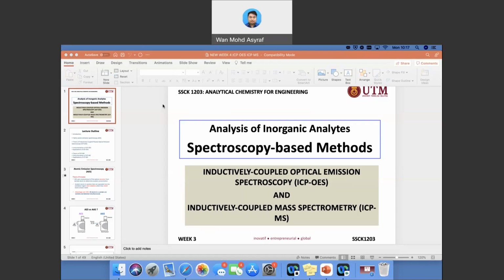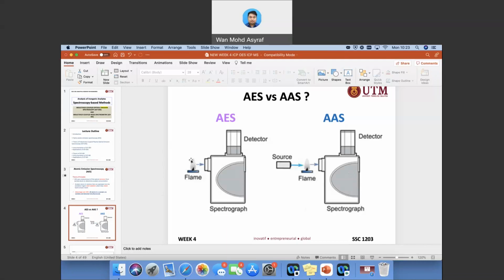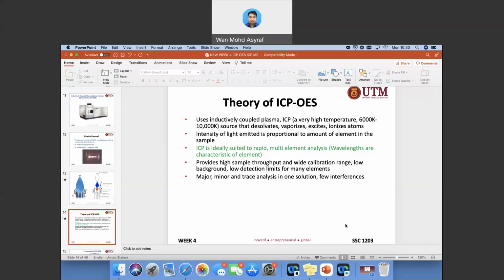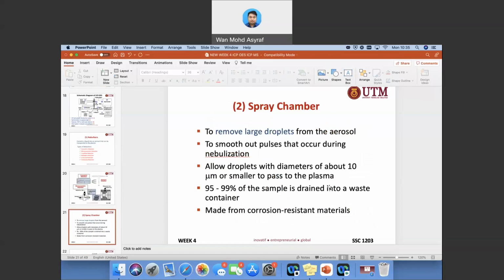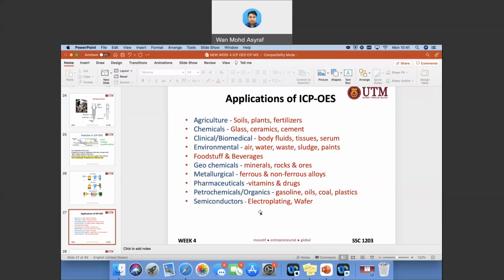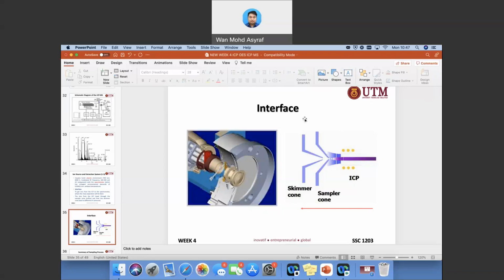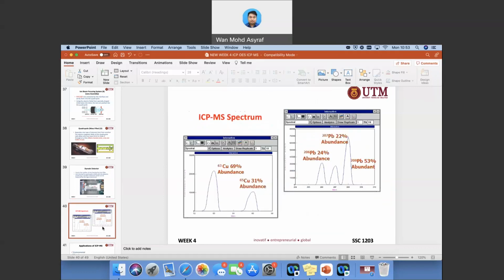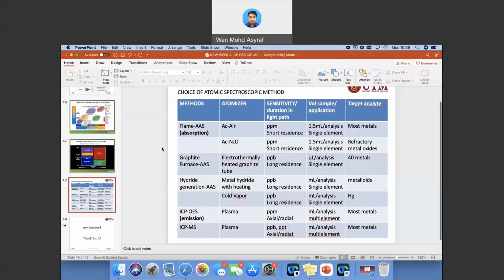SSCK1203 Lecture 7 7/11/2021